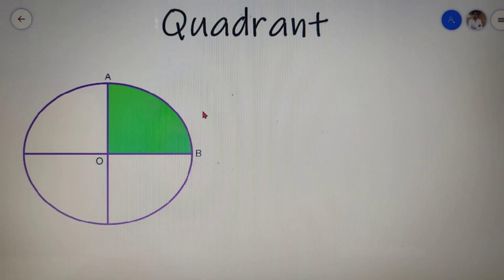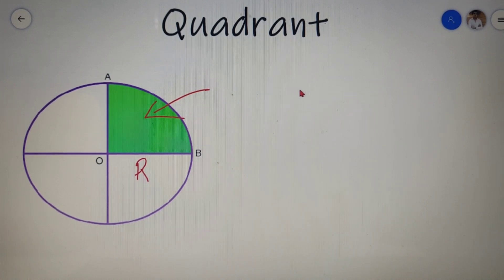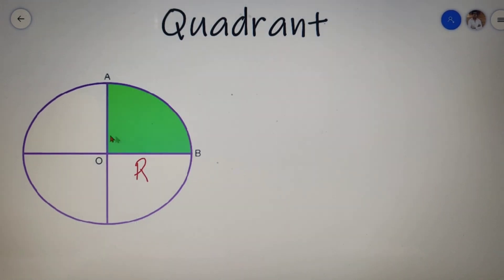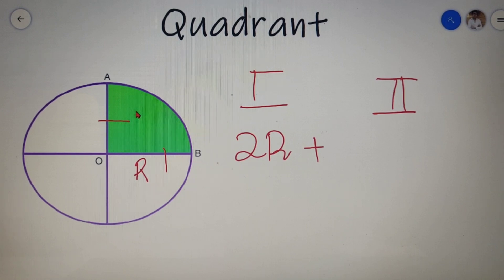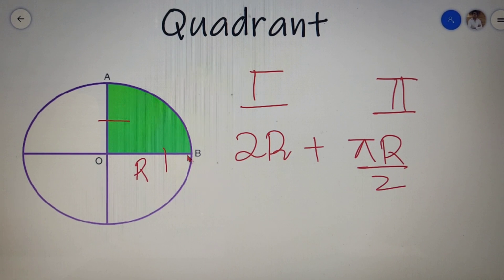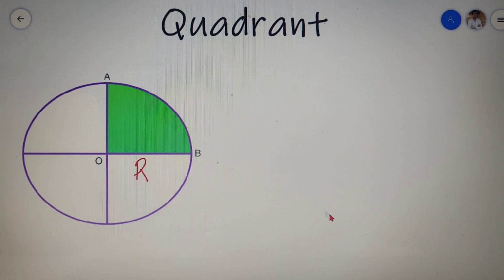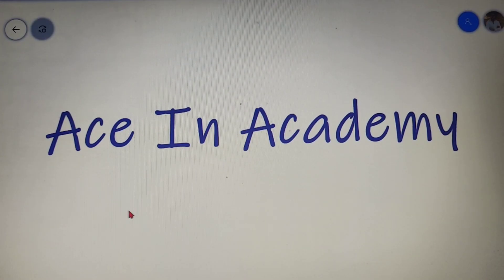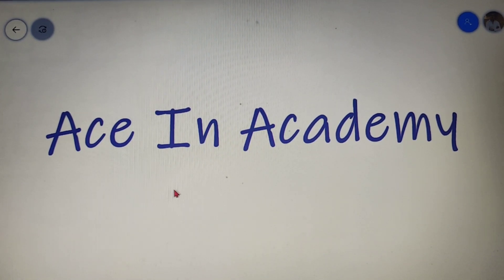Quadrant of a circle | Fundamental and basic properties | [ Geometry ] | Lecture 1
This lecture will teach you all the basic topics of the quadrant and you will get a clear understanding of the topic .

This is an important topic for class 9 and class 10. This lecture will also clear your basics if you are sitting for any competitive exam or any maths olympiad.

Topics Discussed in the video:

1. What is a quadrant.
2. The center of a quadrant.
3. The radius of a quadrant.
4. Perimeter of a quadrant.
5. Area of a quadrant.
6. Important facts about a quadrant.